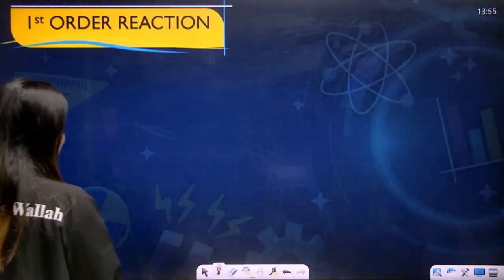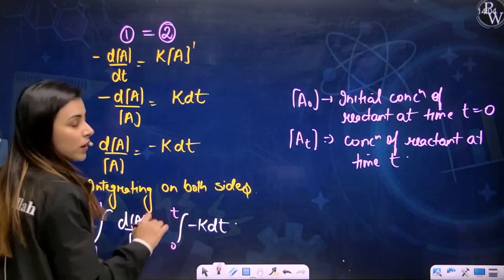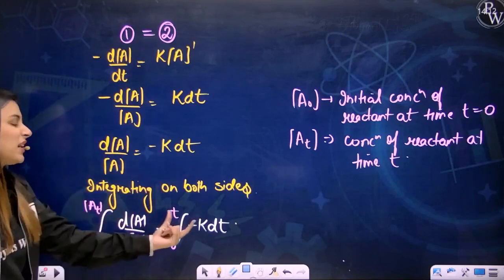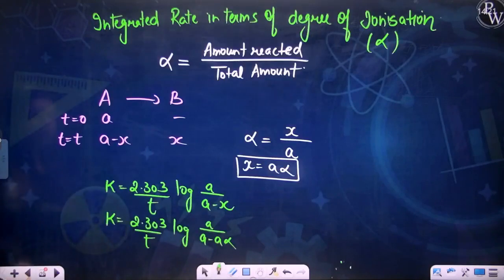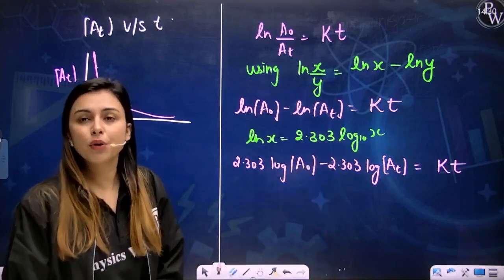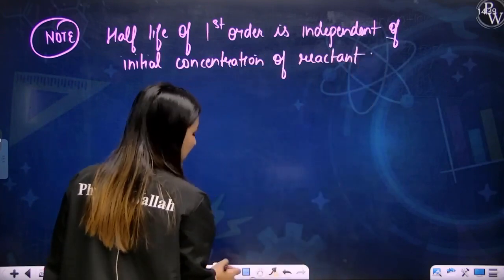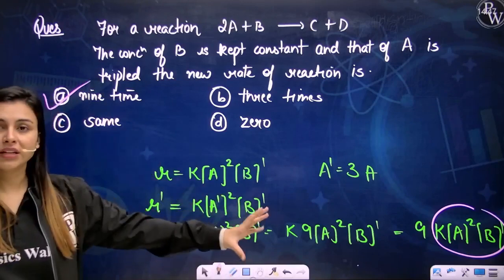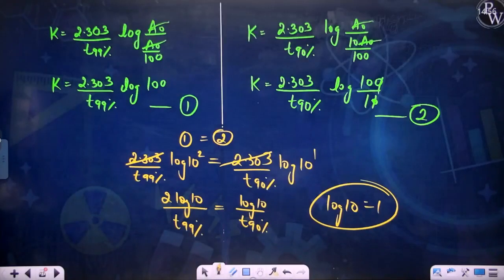Chemical Kinetics 03 | First Order | Pure English | 12th/JEE/NEET/CUET